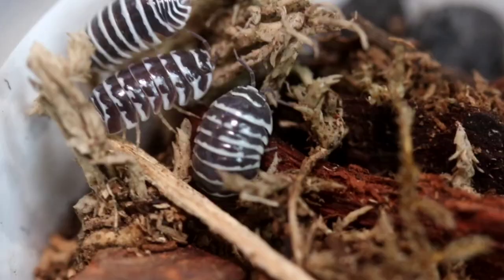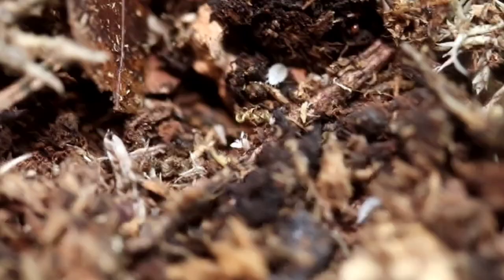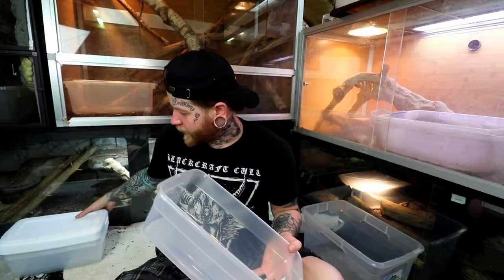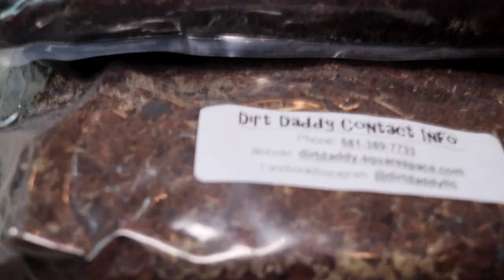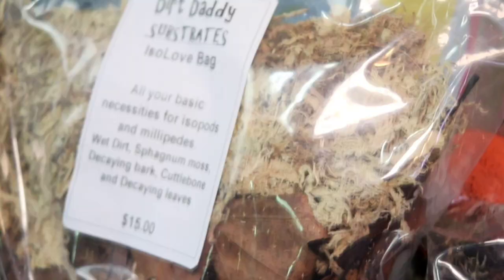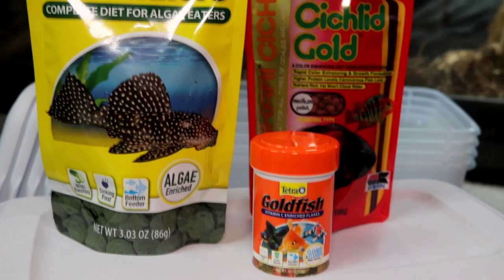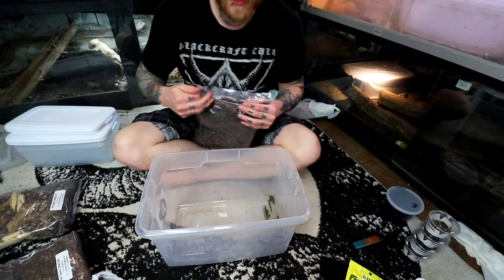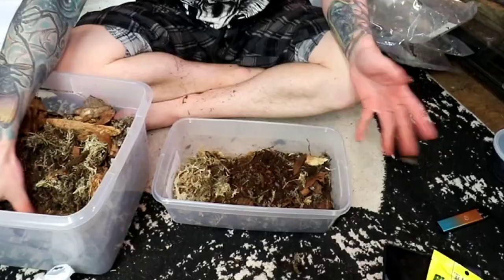The Best Way To Breed Isopods [Beginners Guide]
Today we learn how to breed isopods. in this video we talk about all the materials you'll need and how to set up the perfect enclosure to breed isopods in. these isopods love their new set up and are doing great in it!